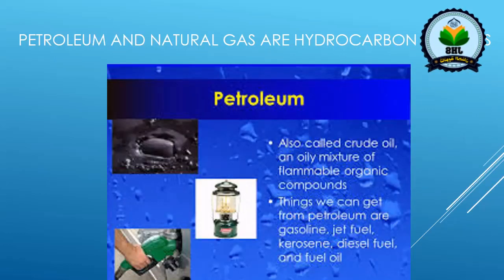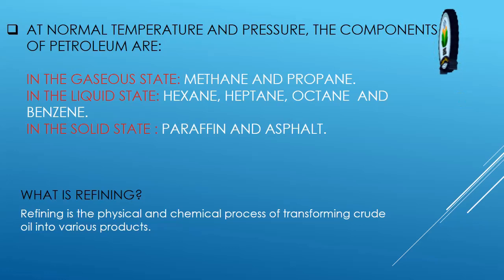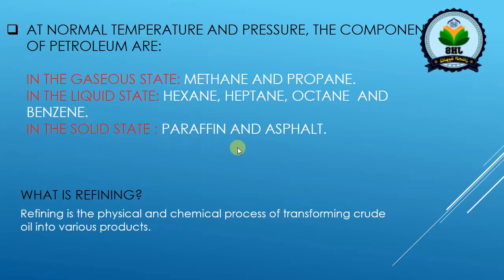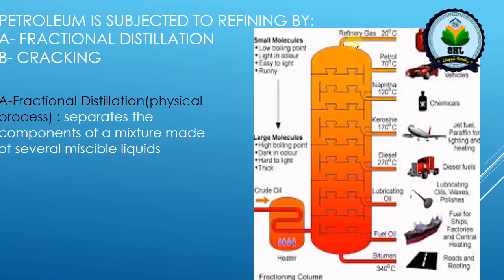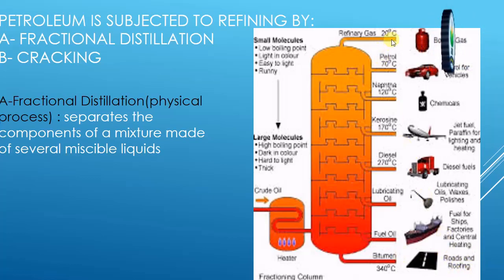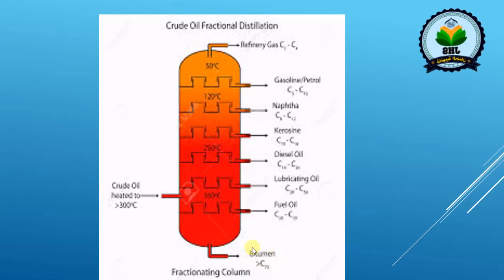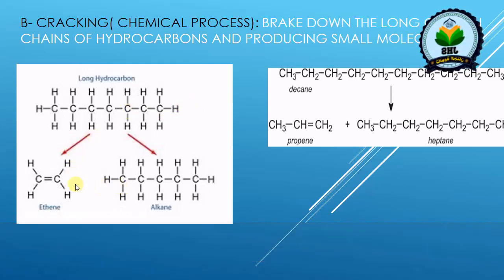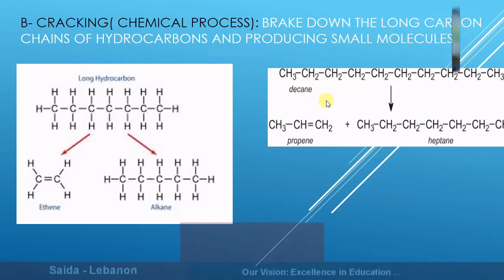Grade Nine Chemistry: Petroleum & Natural Gas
Grade Nine Chemistry: Petroleum & Natural Gas, by Mrs. Ahlam S. Moussa
🎖 ثانوية الجنان: ٢٦ عاما ... جودةٌ تبني ثقةً
🔭 رؤيتنا: الامتياز والريادة في التربية والتعليم
📜 رسالتنا: أجود تعليم للجميع يخرِّج قادة مواكبين للتطور في بيئة أخلاقية إبداعية ومنفتحة
💎 قيَمنا: (وأحسنوا): الولاء، الإبداع، المسؤولية، النزاهة، الجودة، القيادة
📝 شعارنا: بأخلاقي وعلمي أمضي على بصيرة ... صالحا مصلحا مبدعا